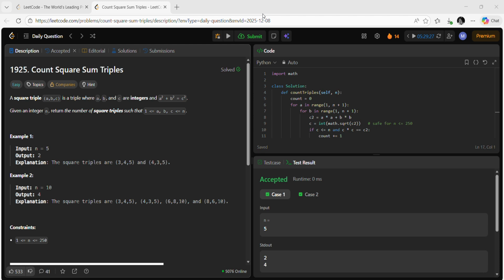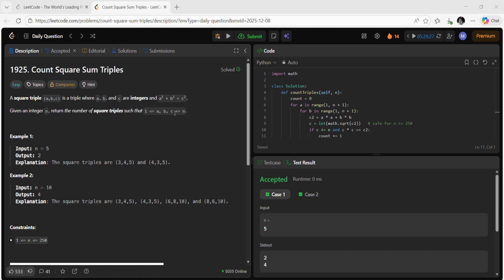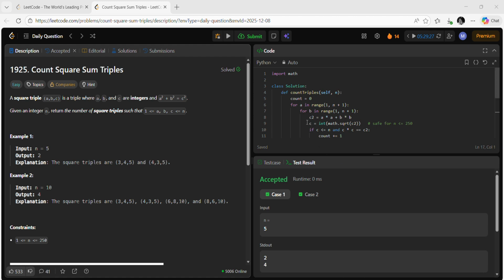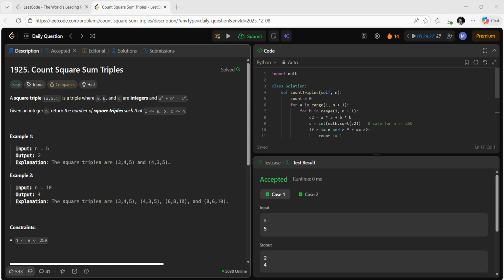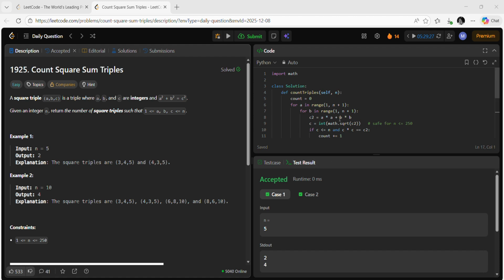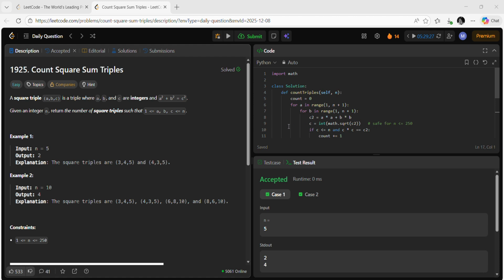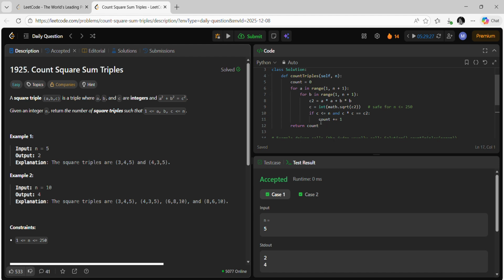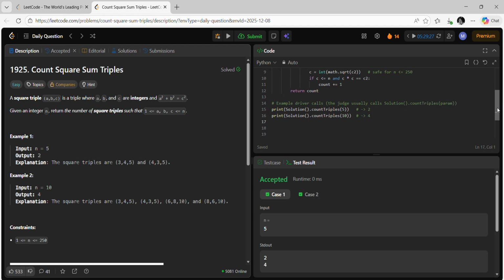question no.- 1925 || Count Square Sum Triples|| Leetcode Daily Problem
Welcome to today’s coding explanation! 🚀
In this video, we solve a popular problem: Count Square Triples (a, b, c) such that:

𝑎
2
𝑏
2
𝑐
2
a
2
+b
2
=c
2

All values of a, b, and c lie between 1 and n.
This includes ordered triples like (3,4,5) and (4,3,5).

🔥 In this video, you will learn:
✔ What square/Pythagorean triples are
✔ How to generate & count all valid triples
✔ How the double-loop approach works
✔ Why we check for perfect squares
✔ A clean Python solution with line-by-line explanation
✔ How LeetCode driver calls the Solution class

This is a great question for beginners and students preparing for:
➡️ LeetCode
➡️ Coding Interviews
➡️ Python practice
➡️ School/college assignments

🧠 Code Explained in the Video

We cover the exact Python code inside a Solution class to avoid errors like:

❌ NameError: Solution is not defined

❌ SyntaxError on type hints

❌ Square root precision issues

You will get a full conceptual understanding + coding clarity.

⏳ Timestamps (Optional)

00:00 – Welcome
00:20 – Problem Explanation
01:20 – What are Square Triples?
02:10 – Logic Behind the Solution
03:00 – Line-by-Line Code Breakdown
06:30 – Time & Space Complexity
07:00 – Final Output + Conclusion

I upload videos on coding problems, Python tutorials, DSA explanations, and interview preparation.